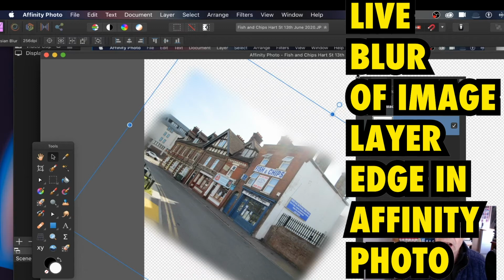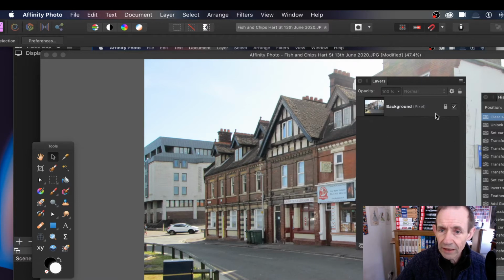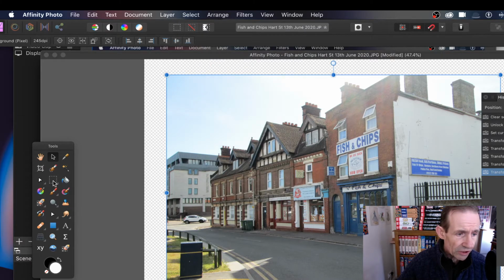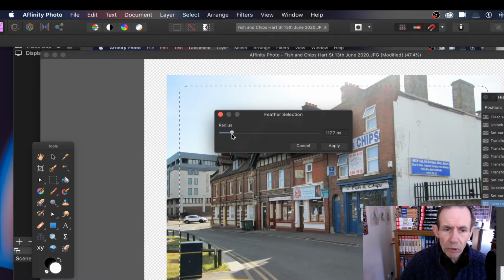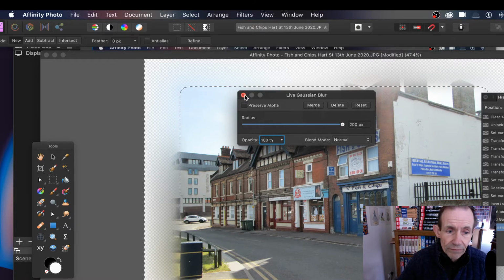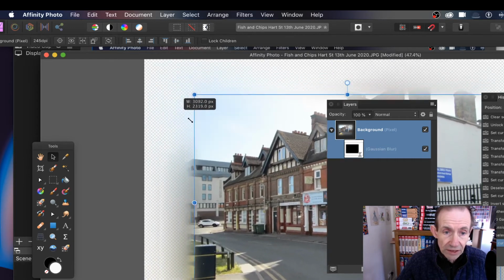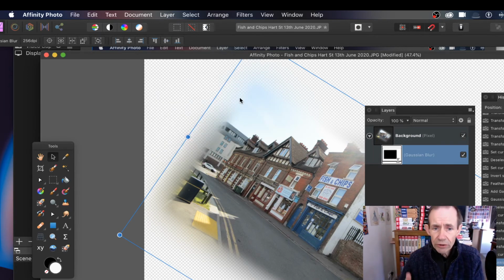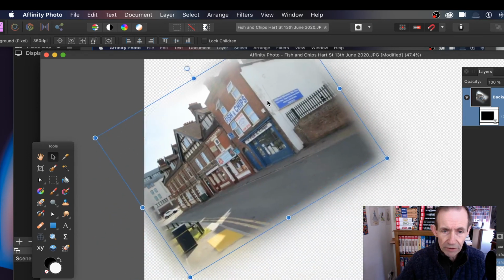How To Blur Edges In Affinity Photo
Affinity Photo Tutorial : How to live blur layer edges of images etc - How to take a Affinity Photo layer / photo layer and add a live filter blur effect that can be modified at any point (though the selection cannot) in Affinity Photo